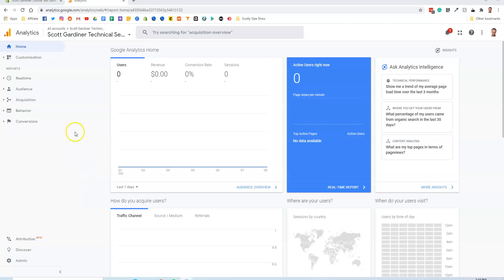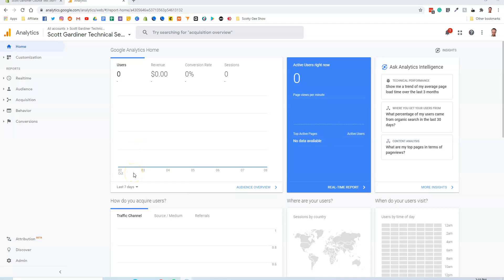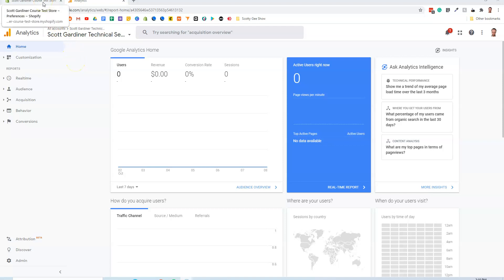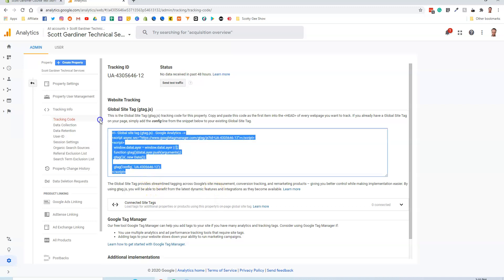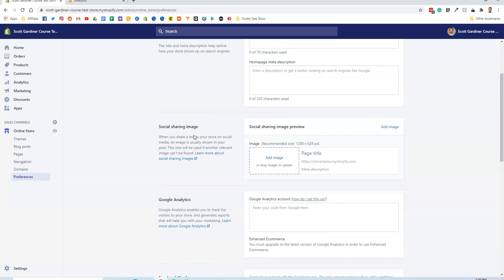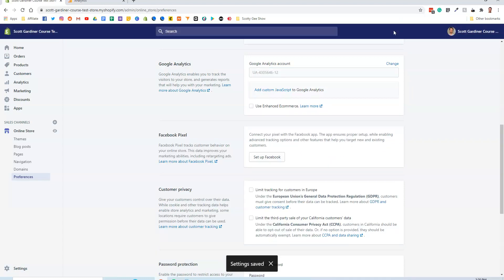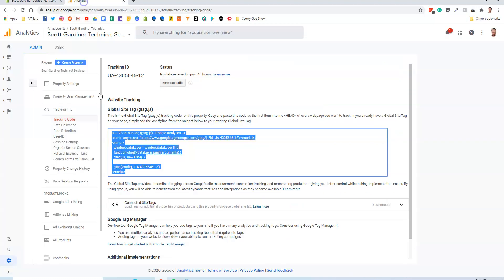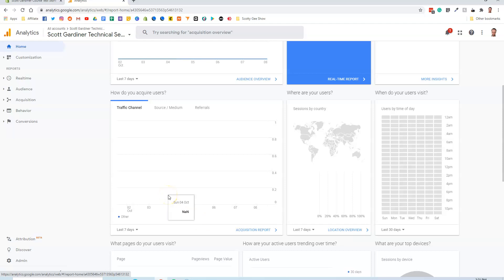Adding Google Analytics to Shopify Store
Pre-order my upcoming Shopify course and save 25%! - Every 5th pre-order gets the course for FREE!

This short video will show you how to add Google Analytics to your Shopify store so that you can track tons of statistics about your website users.